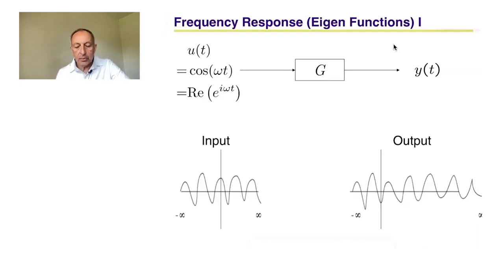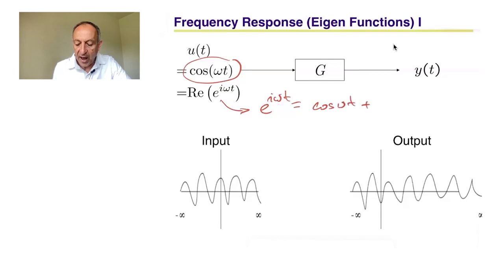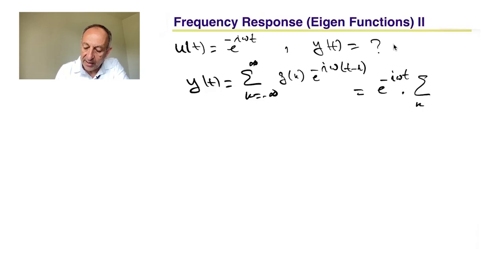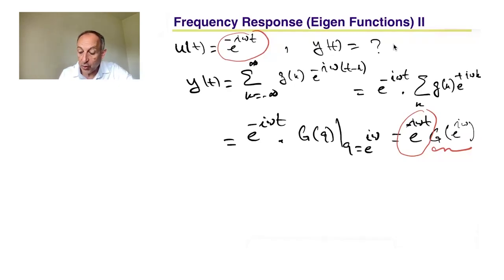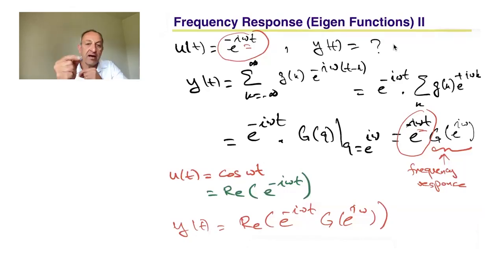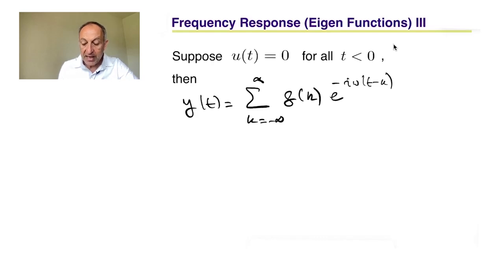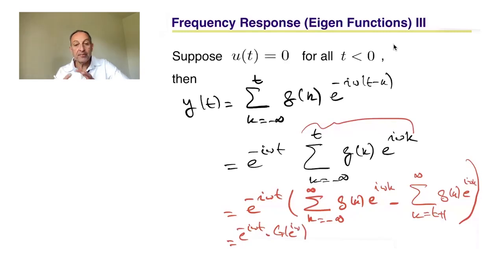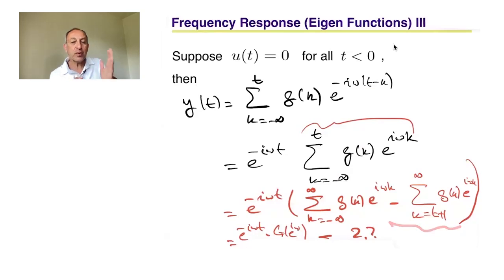Lecture 2 - Part 1 | Frequency Response (Eigen Functions)